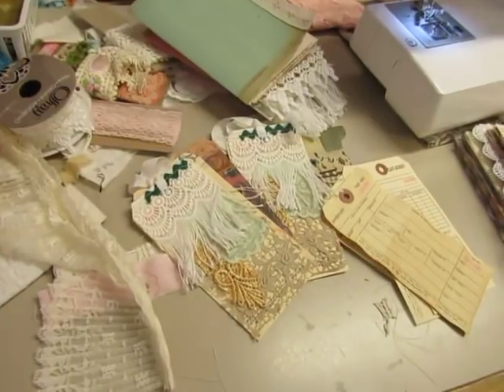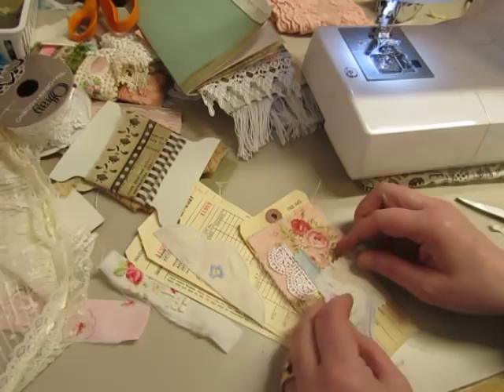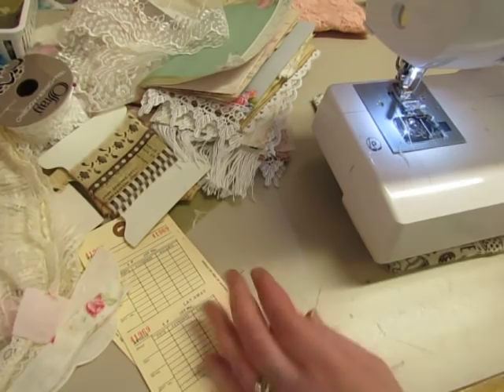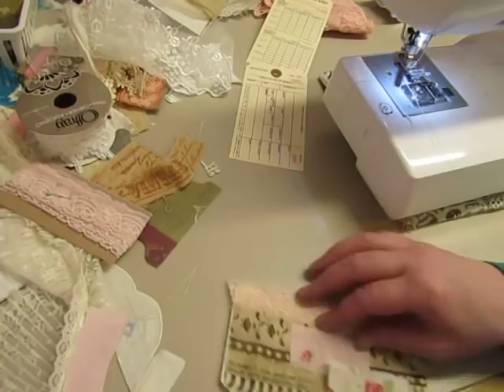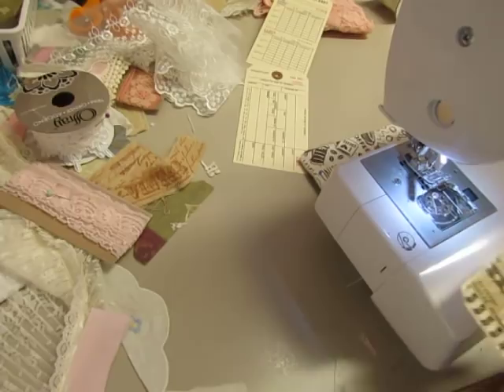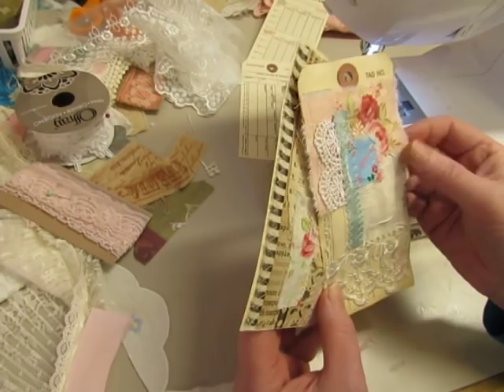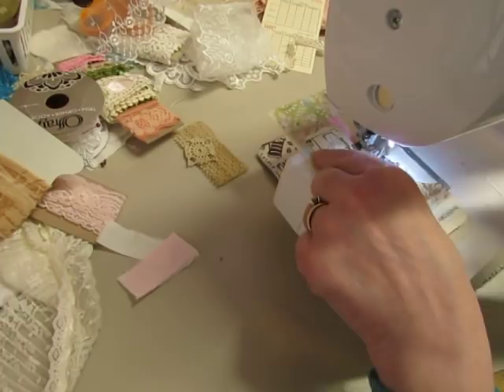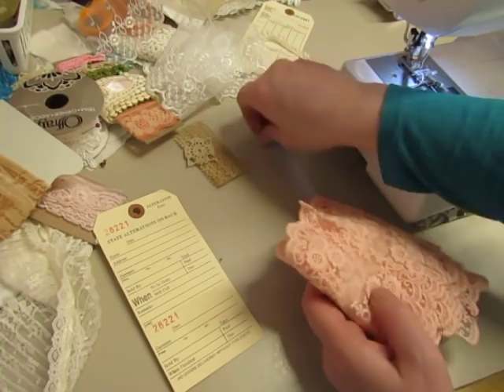"Palace Beautiful" Journal: Fabric and Lace on Tags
In this video, I'm making collages with fabric and lace (and a little book page) and sewing them to tags, which will be included in the journals I'm working on.